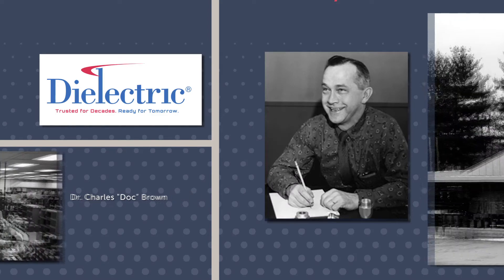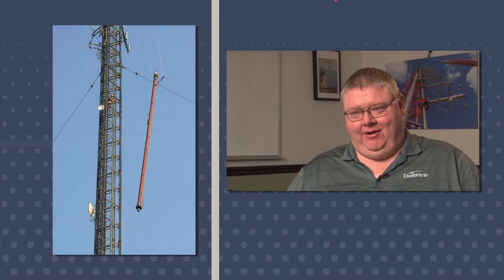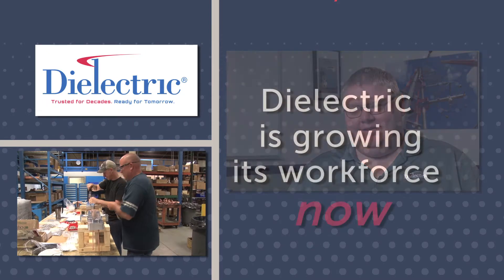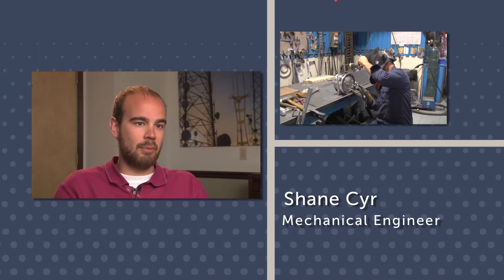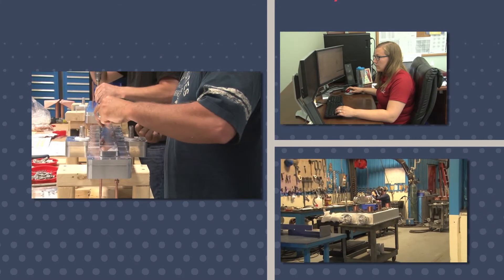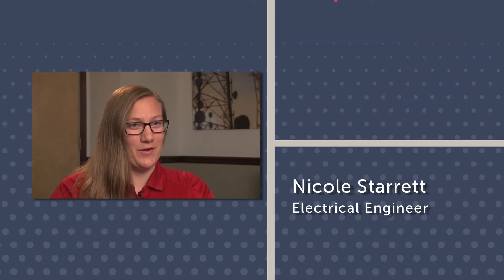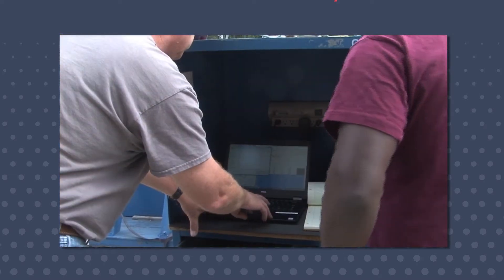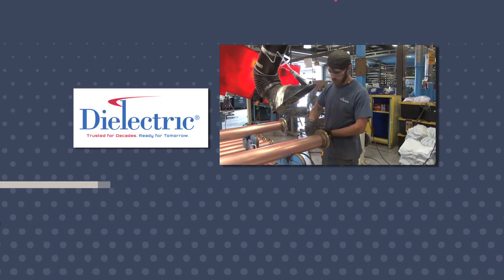Working for Dielectric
Recruitment Video all about working at Dielectric